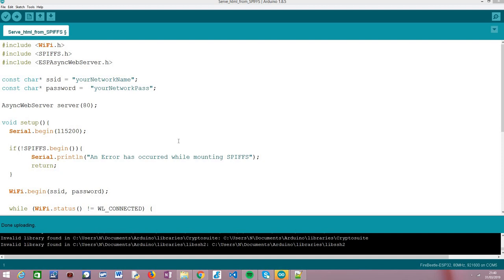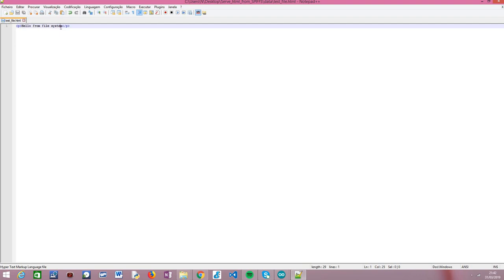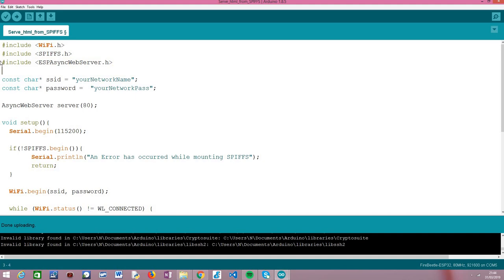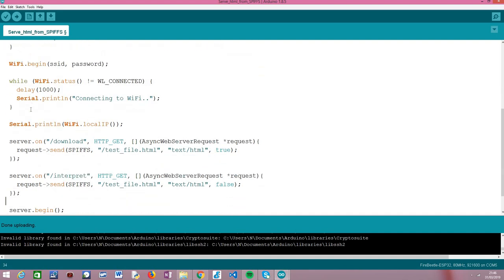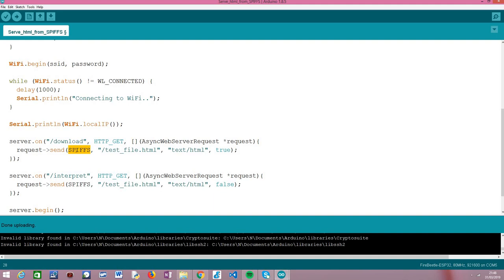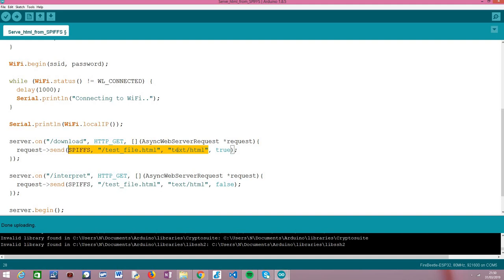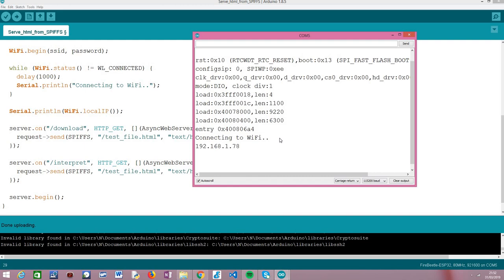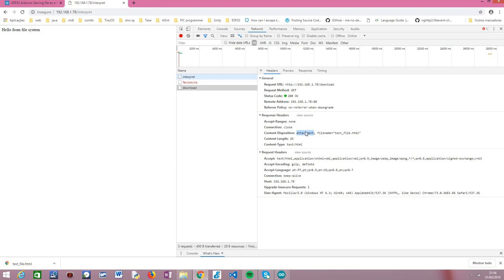ESP32 Arduino HTTP server: serving file as attachment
This video explains how to serve a HTML file from the SPIFFS file system of the ESP32, as an attachment. This means that, instead of interpreting and rendering the file, the browser will download it and save it locally.

You can check a written tutorial on my blog, with the full source code: